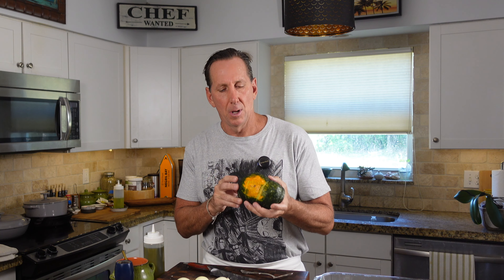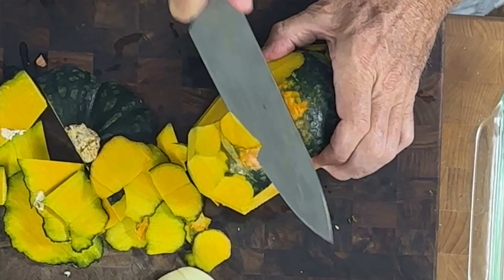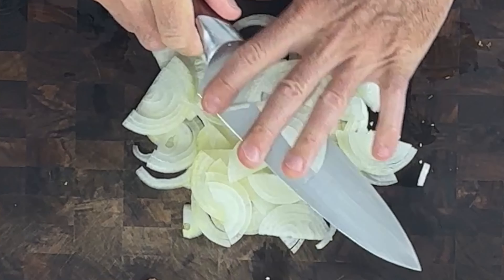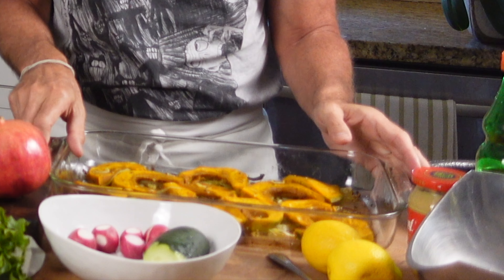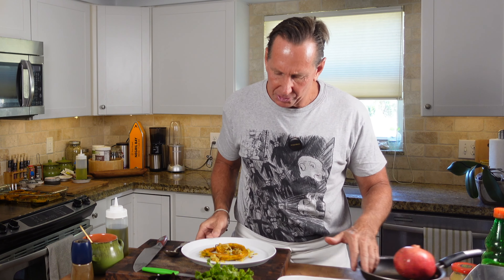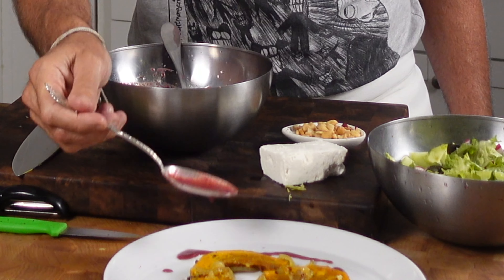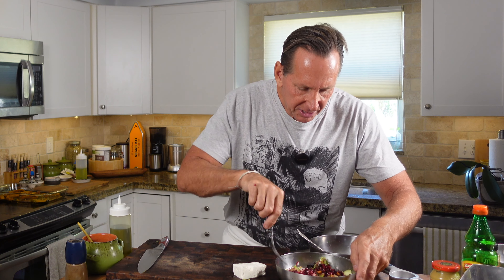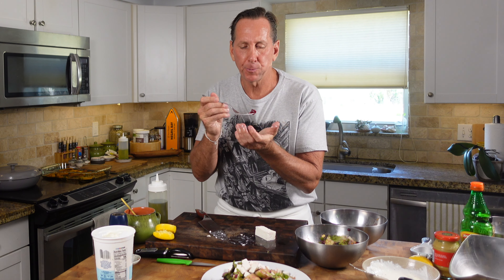Kabocha Pumpkin Salad for your holiday parties!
This cooking class teaches you how to make a simple and tasty pumpkin salad for the holidays.  This is such a great dish and all your friends are going to love it!   I hope you enjoy!

⬇️⬇️ RECIPE INGREDIENTS ⬇️⬇️

• 1/2 kabocha pumpkin
• 2 onions
• 1 pomegranate
• 1 cucumber
• 5 radishes
• 1Tbs spicy mustard
• 2 Tbs champagne vinegar
• 2 Tbs yogurt
• 1 lemon
• mixed greens
• 1/2 bunch parsley
• 5 Tbs extra virgin olive oil
• 2 Tbs cashews or walnuts
• 2 Tbs diced feta cheese